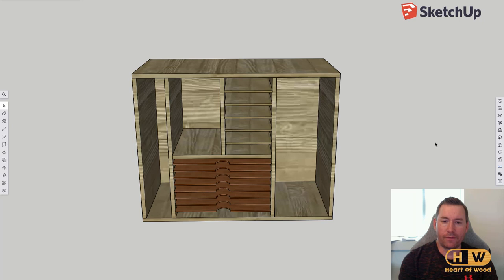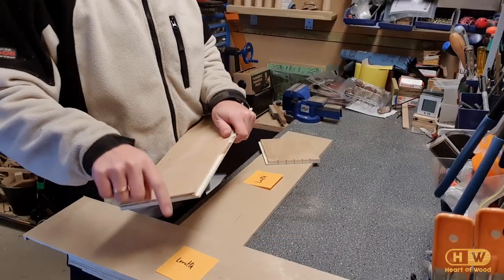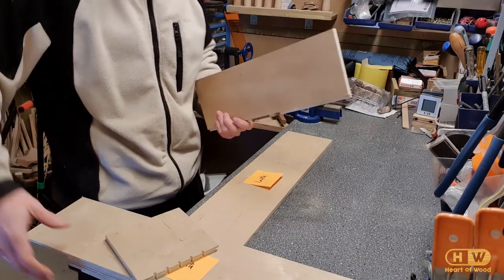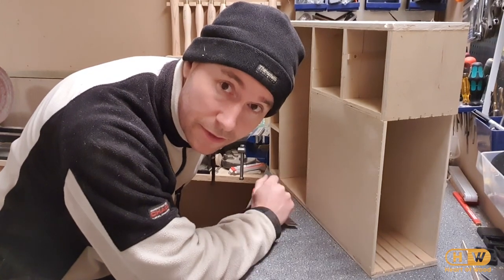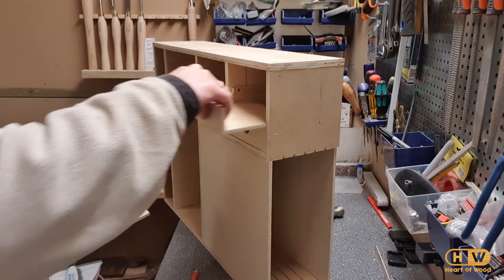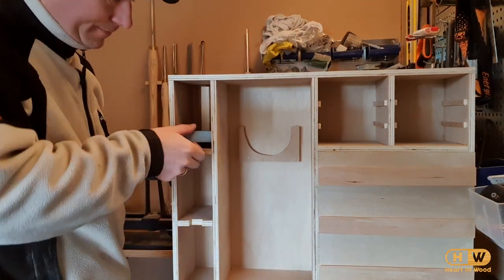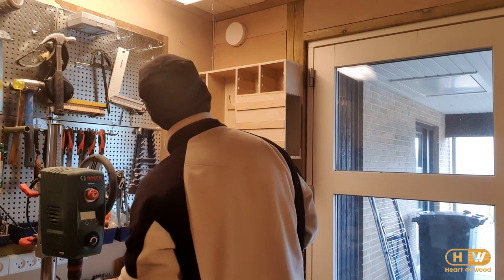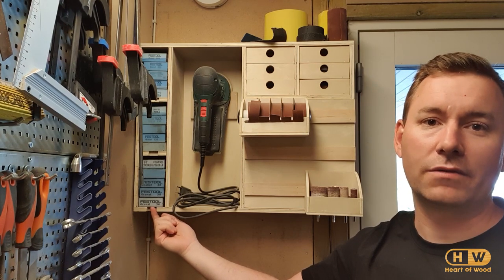My Ultimate Wood Sanding Storage // Shop Organization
I have had an issue with all my sanding equipment laying in different places of my woodworking spot.
Looking at other videos on youtube has inspired me to make my own version of a Sanding Storage Cabinet and share it with you.
Watch the video to follow along with my build, and I hope you might get inspired to some work of your own.

I would love to hear from you in the comments below what you think about the build.

I have uploaded the Sketchup to the 3D warehouse. Go check them out if you are planning to make something similar.

As i mentioned I was very inspired by Shop Nation and Woodshop Junkies. You can find there sanding stations here to get further inspiration: